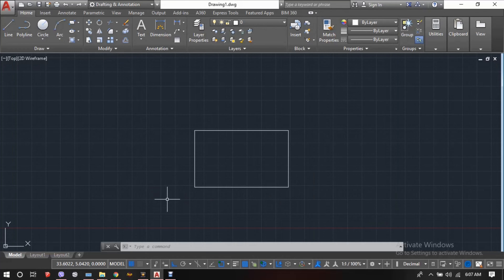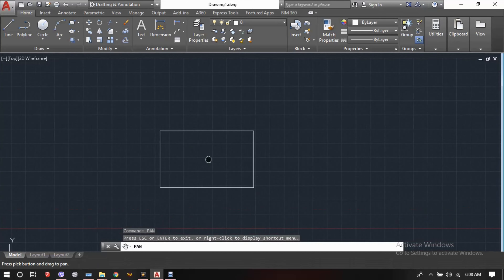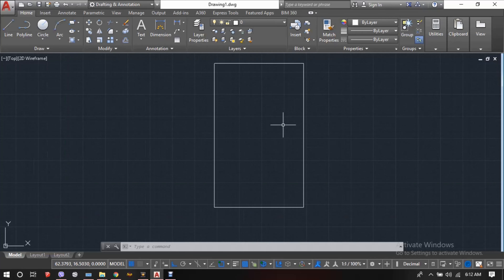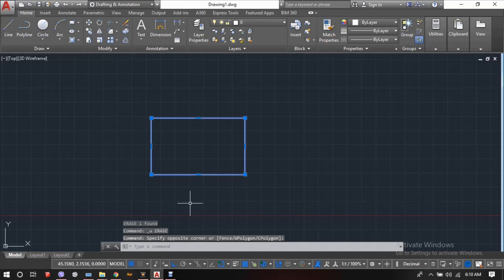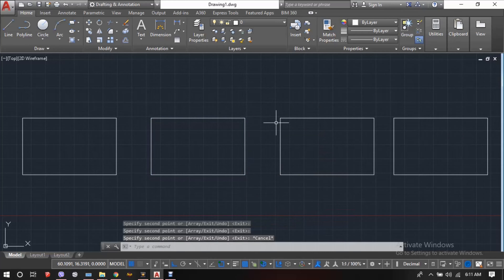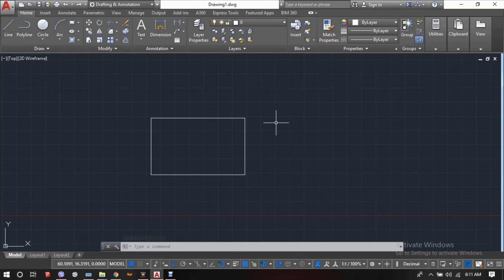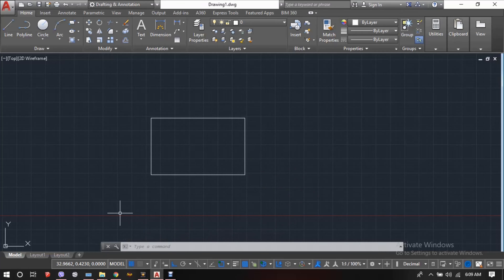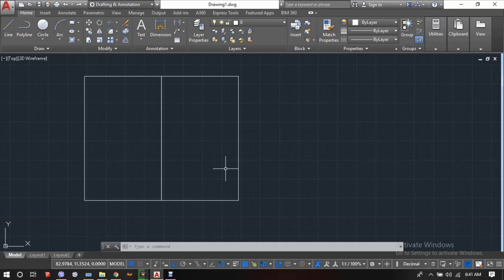HOW TO COPY, MIRROR, ROTATE, ERASE, PAN, ZOOM IN AND OUT IN AUTOCAD